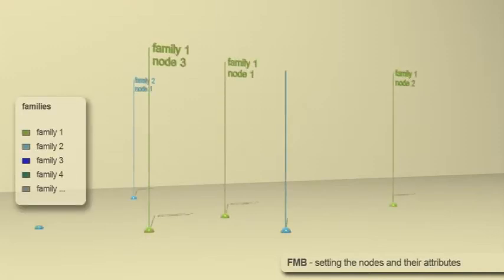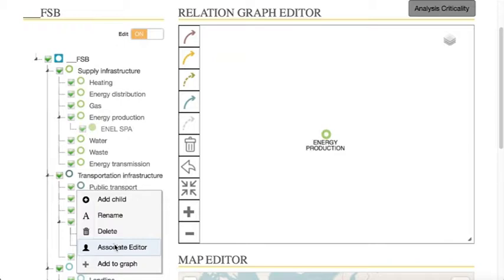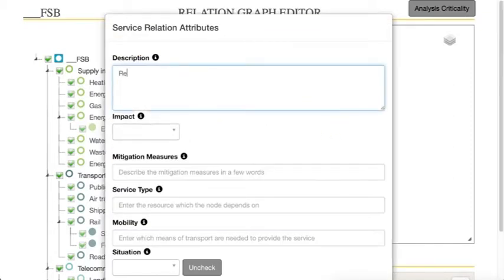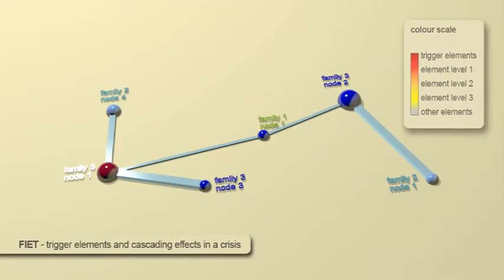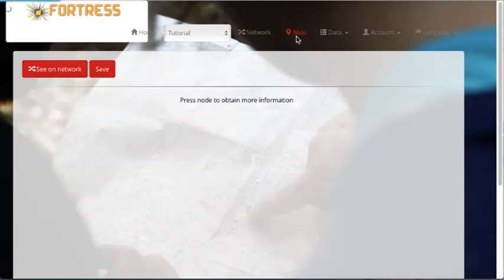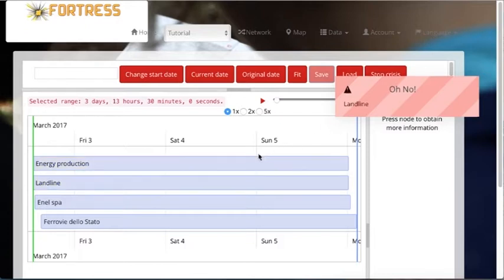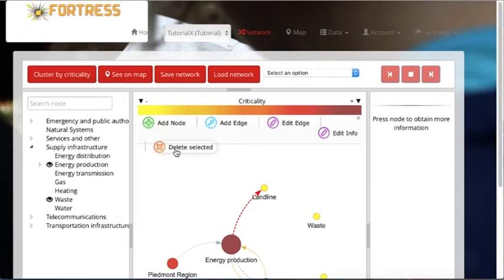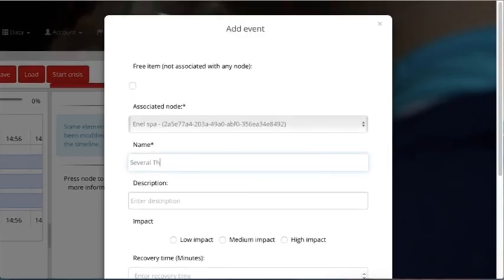17 FORTRESS tutorial